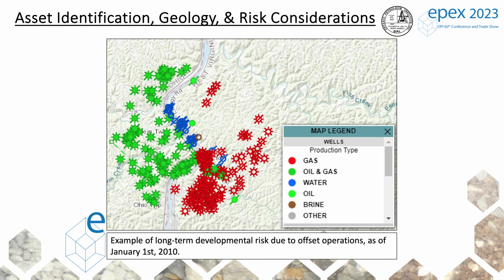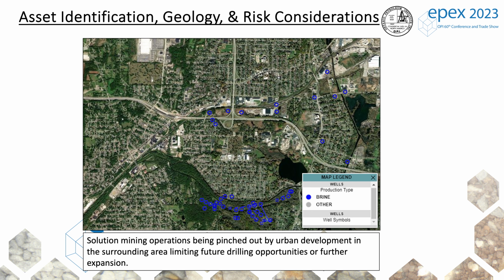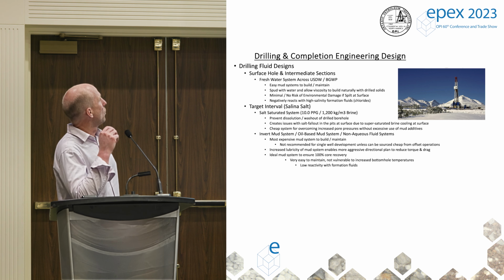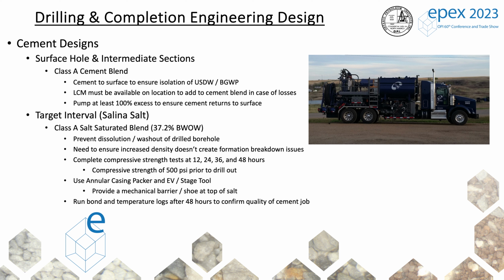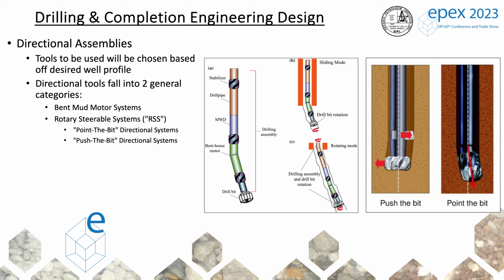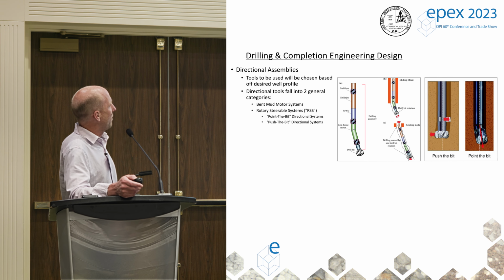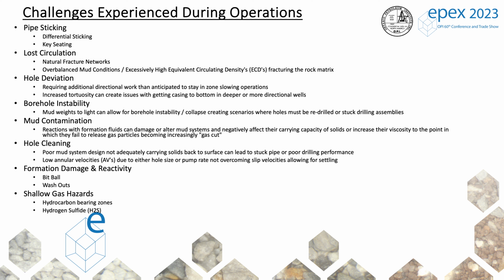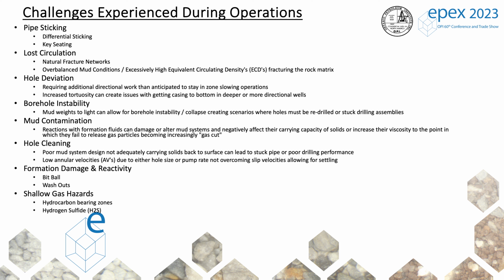Drilling in the Salina Salt Formations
Presented by Colton Long (Drilling & Completion Engineer), and Patrick Seymour (Drilling & Workover Superintendent), Lonquist & Co. LLC.
Presented at EPEX 2023: OPI's 60th Conference and Trade Show - June 1st, 2023, Best Western Lamplighter Inn and Conference Centre
for conference details and to download full program

Drilling in unconventional formations has revolutionized the energy industry, and among these formations, the Salina Salt presents a unique challenge and opportunity. This presentation aims to provide an insightful overview of the techniques, considerations, and advancements associated with drilling operations in Salina Salt formations.
The Salina Salt formations are characterized by their extensive and thick salt layers, creating a distinctive geological environment for drilling activities. Understanding the unique properties and challenges of drilling in this formation is essential for successful exploration and production. This presentation will delve the drilling techniques and strategies employed in Salina Salt formations. These include but are not limited to the use of advanced wellbore stability analysis, casing design, and drilling fluids tailored to mitigate salt-related challenges. The presentation will also explore the benefits and limitations of various drilling methods, such as vertical, deviated, and horizontal drilling, in optimizing production from Salina Salt formations.
In summary, this presentation aims to equip attendees with a comprehensive understanding of the intricacies of drilling in Salina Salt formations. By exploring the geological, technical, and environmental aspects, participants will gain valuable insights into the potential of Salina Salt as a promising resource, the challenges it poses, and the innovative approaches to optimize drilling operations in this unique formation.

All information contained herein is provided to users "as is". In no event shall OPI, OGSR Library or any third parties mentioned in the video be liable for any damages whatsoever (including, without limitation, direct, incidental or consequential damages, lost profits, or damages resulting from lost data or business interruption). Before acting on the information in this video you must verify it with a competent authority. Mention of various companies or governments in any video does not constitute an endorsement by these entities.

With Thanks to:
Colton Long (presenter)
Patrick Seymour (Presenter
Matt Dupont (video editor)
Ben “DJ Benane” Somers (original soundtrack)